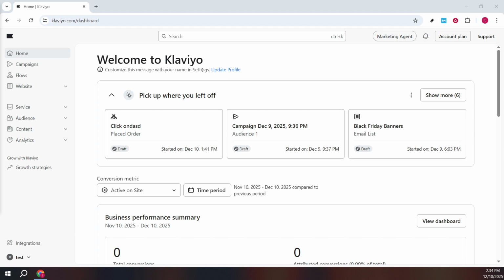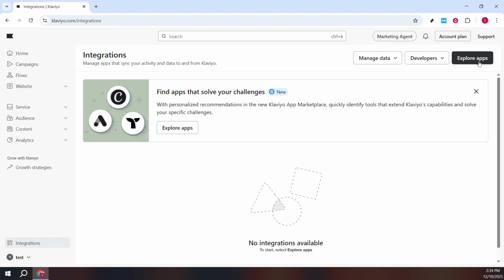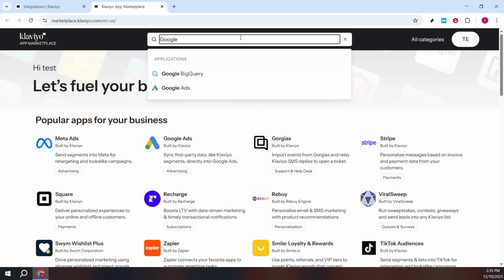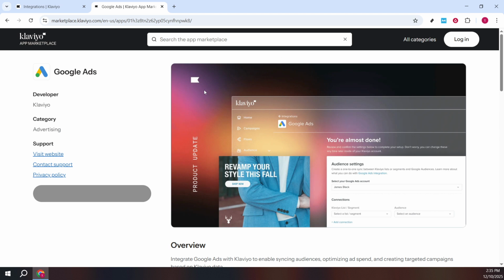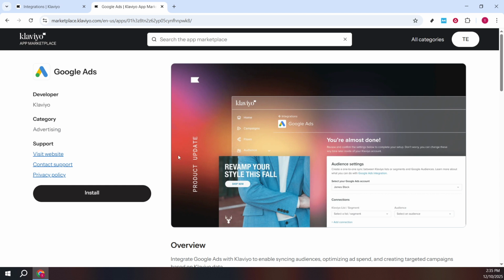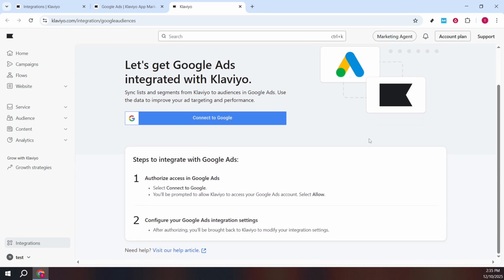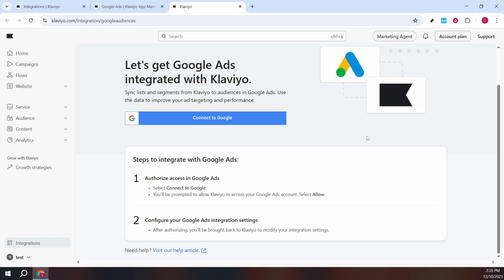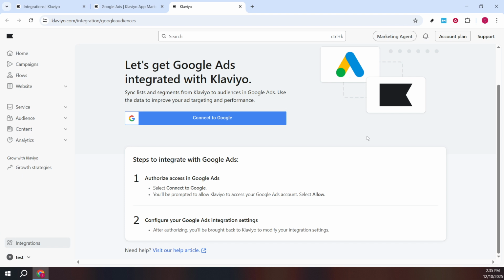How To Integrate Klaviyo With Google Ads [2026 Guide]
How To Integrate Klaviyo With Google Ads